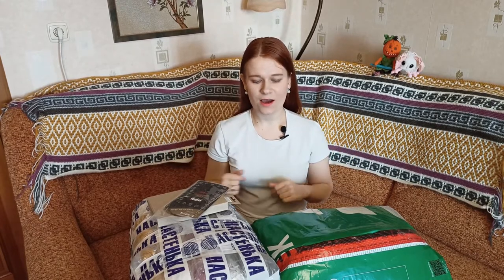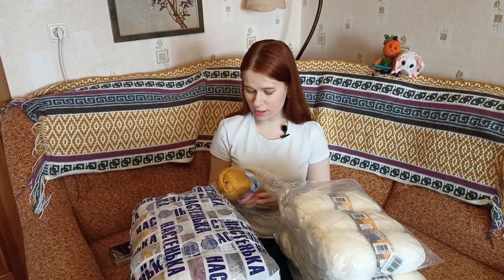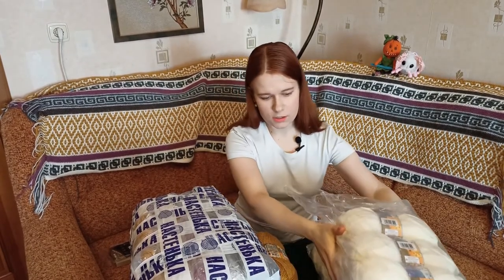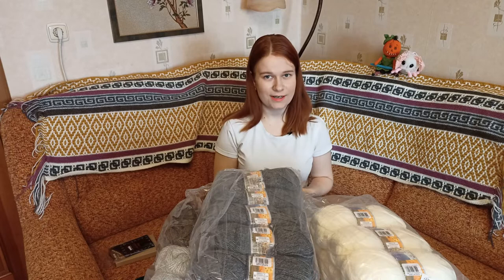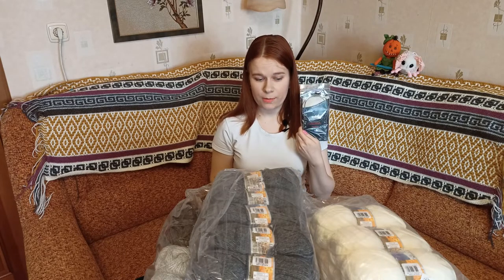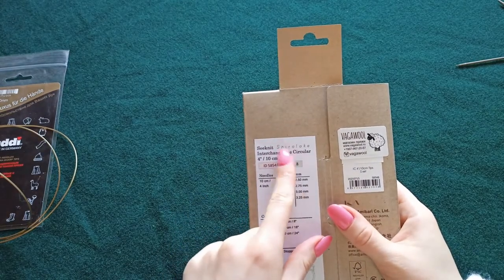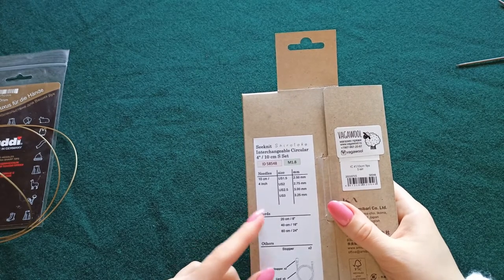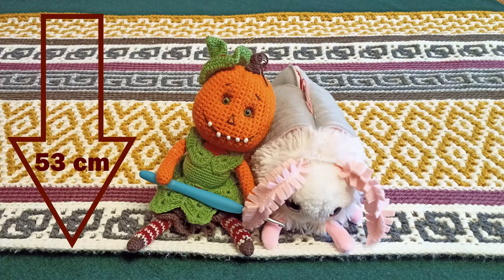Unpacking yarn and new needles - Knitting Podcast Episode 4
In this video I unpack nearly 4 kilos of yarn and show my new needles.

01:10 - unpacking the yarn
09:14 - Addi needles
11:43 - Seeknit needle set